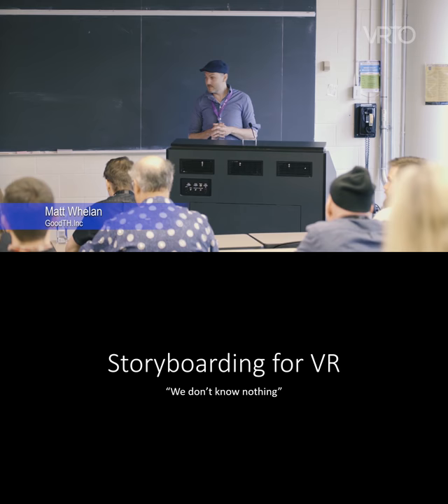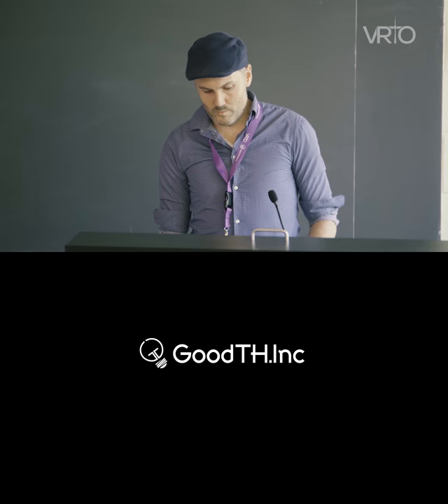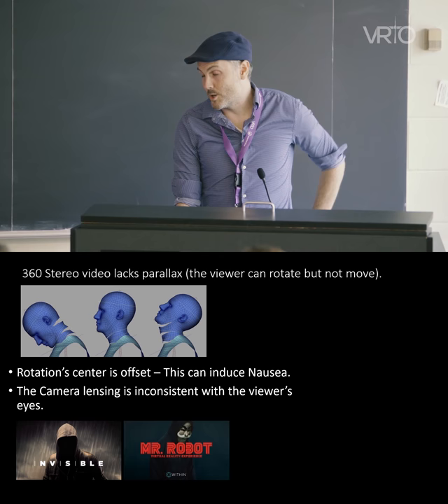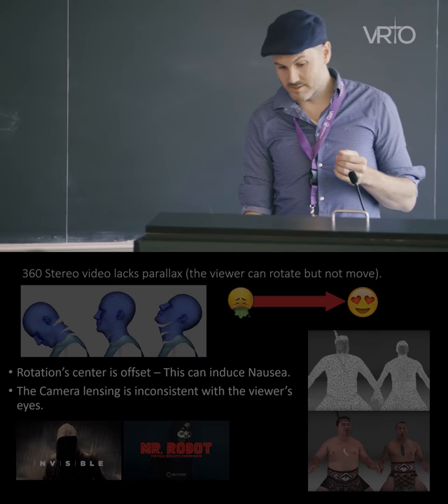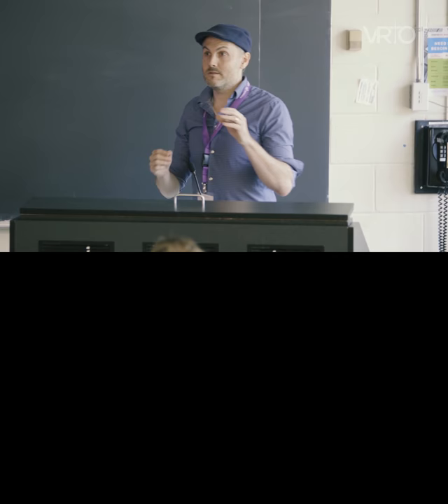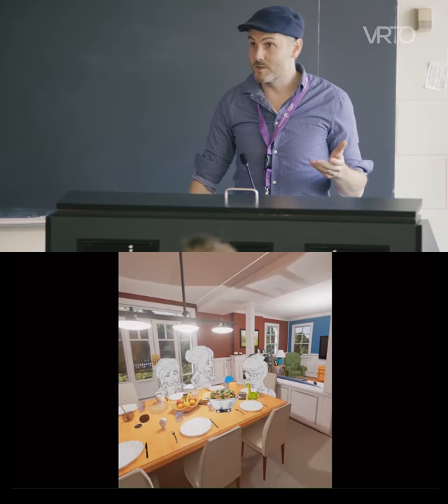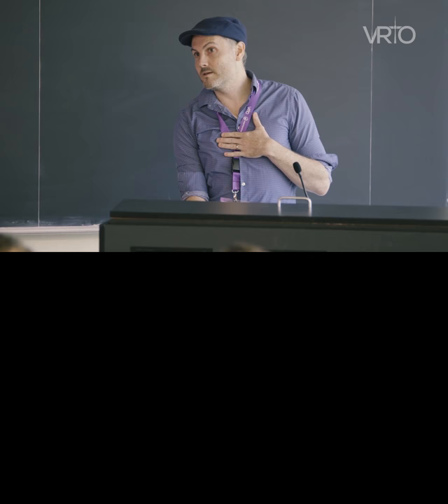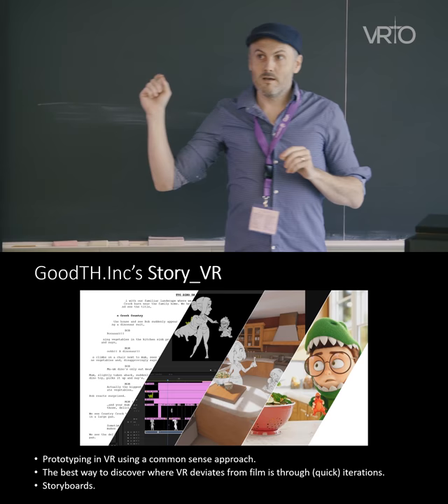VRTO 2017 - Storyboarding For VR - Matt Whelan